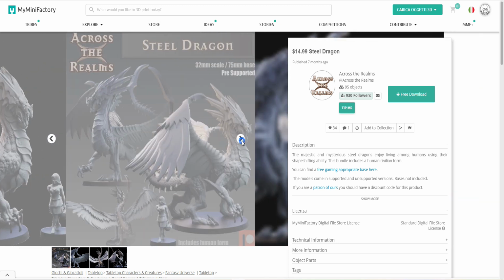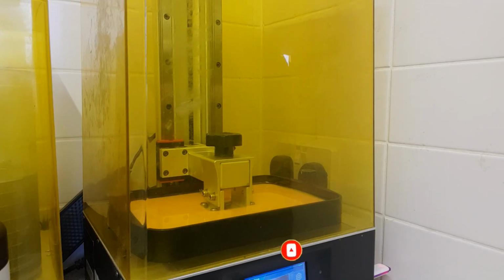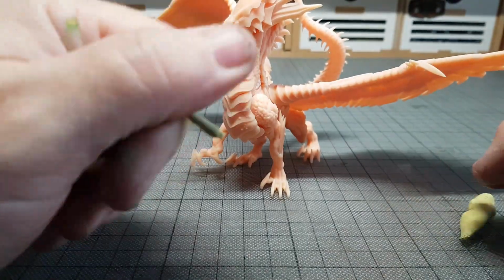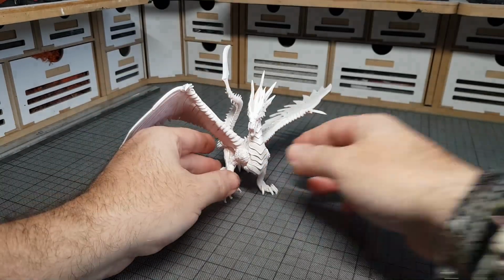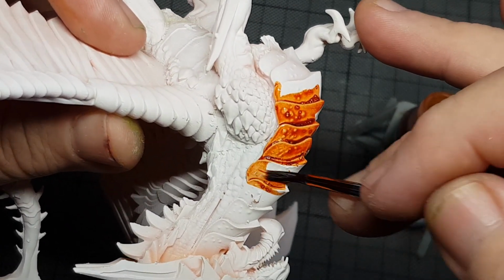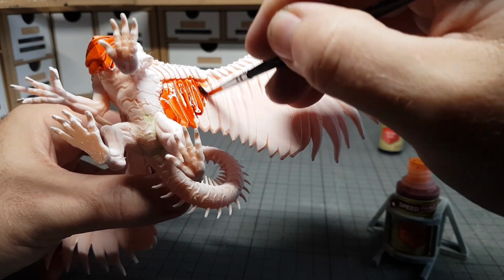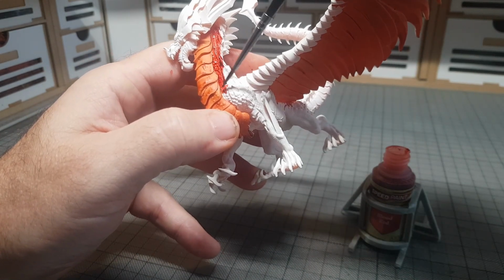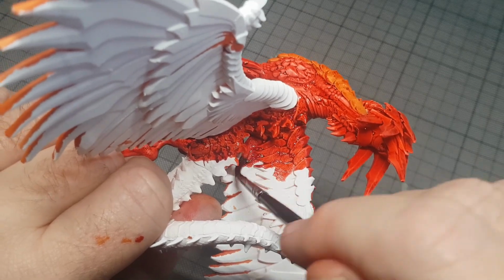Get off my GOLD before I set the DRAGON on ya!!!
What would D&D be without a Dragon. just a dungeon I guess lol. So I 3D printed a Dragon on my @ANYCUBIC3D Photon Mono X printer and then painted it with some speed paints from @TheArmyPainter

This channel is funded by viewers like you, please help support the channel by becoming a patron and get exclusive behind the scenes pics of what I am currently working on.